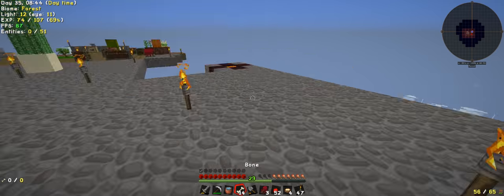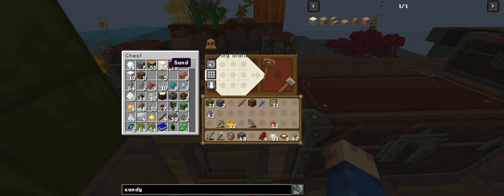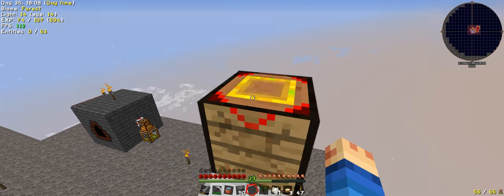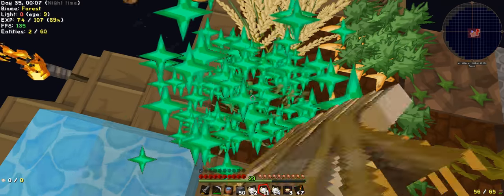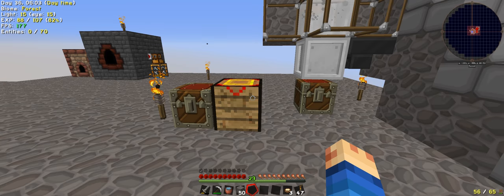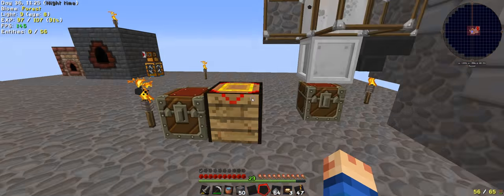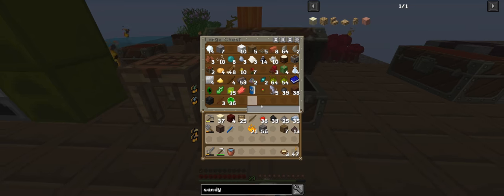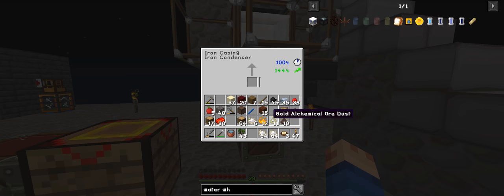Minecraft - Modern Skyblock 2 - Ep18 - Demon King?!